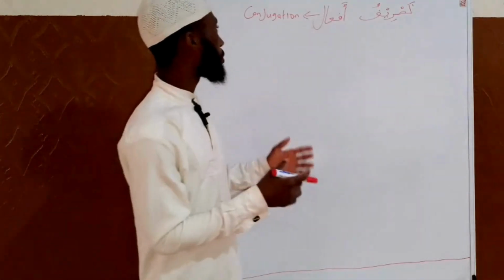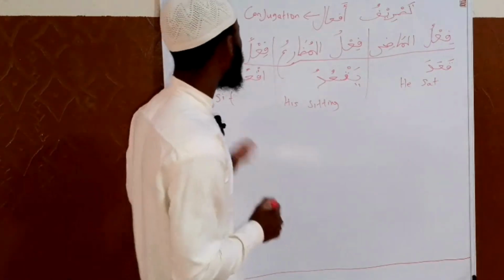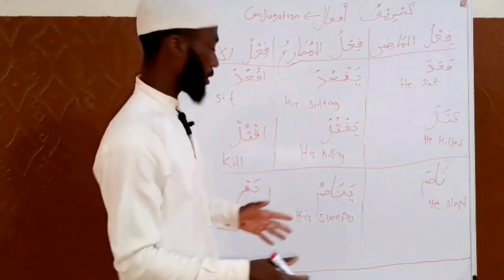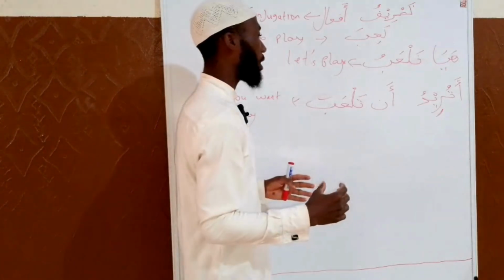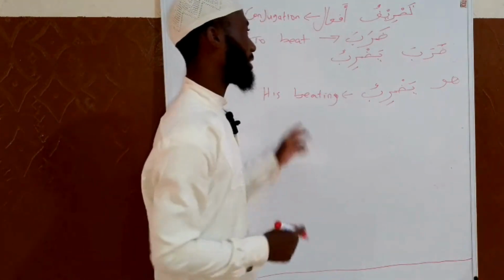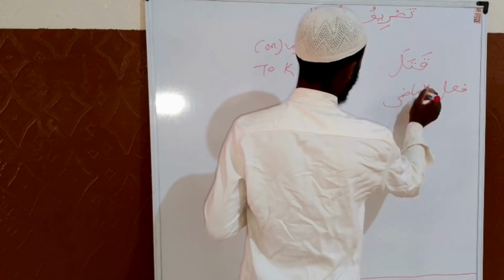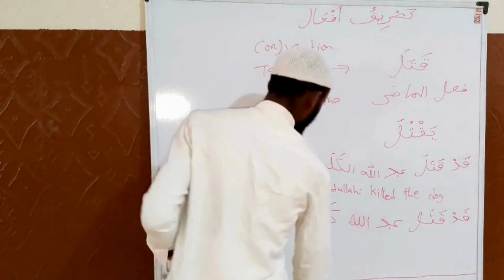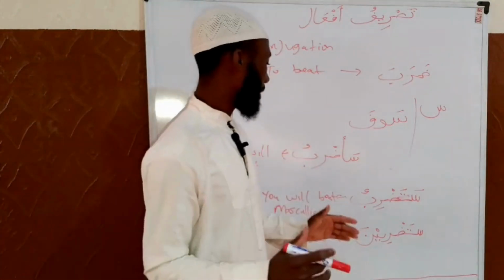Top 20 Arabic Phrases for New Learners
Jumpstart your Arabic learning journey with our "Top 20 Arabic Phrases for New Learners"! This video is perfect for beginners who want to quickly grasp essential phrases and start speaking Arabic with confidence. We've carefully selected 20 must-know phrases that will help you navigate everyday conversations and build a strong foundation in the Arabic language.

In this video, you'll discover:

Essential Arabic phrases for beginners
Quick tips to help you memorize and pronounce each phrase
Practical examples of how to use these phrases in real-life situations
A simple and clear guide to Arabic pronunciation
Whether you're planning a trip to an Arabic-speaking country or just starting your language journey, these phrases will give you the confidence to start speaking Arabic right away.